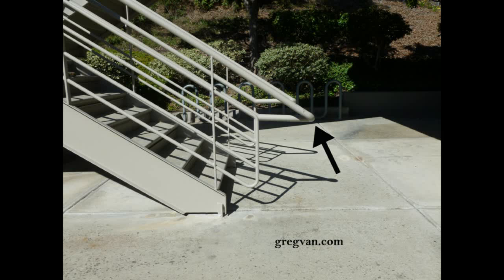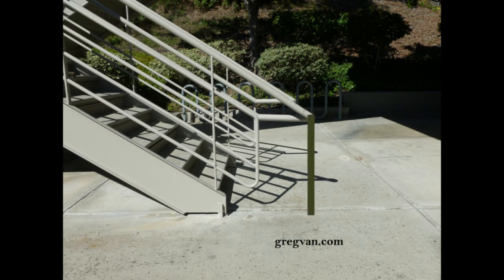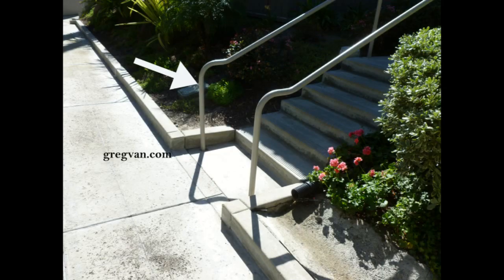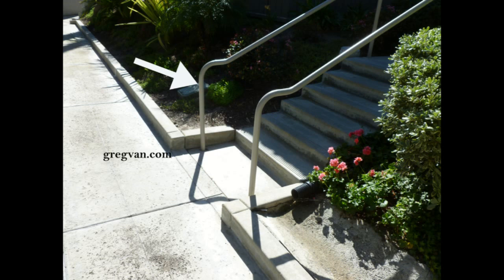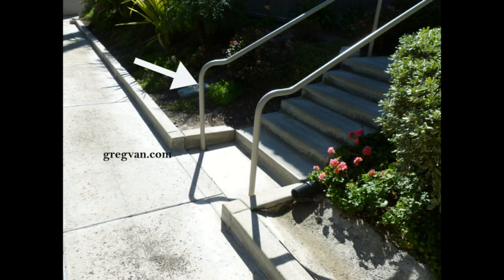Architectural Stairway Handrail Design Solution - Building Safety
Click on this link for more information on stairway handrail projection as referred to in most building codes throughout the United States. Sometimes architects get a little over creative in their stair handrailing designs and this could be one of those building conundrums. This particular handrail, though it looks extremely nice, could provide its occupants with a safety problem, but you will need to watch the video to learn more and don't forget to visit our websites and keep watching these videos, if you're interested in learning more about stair building.